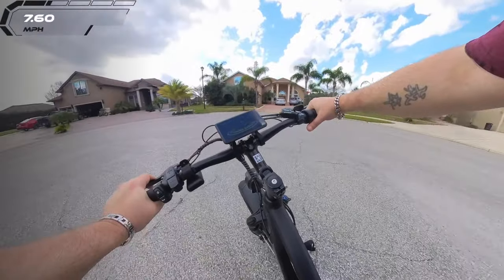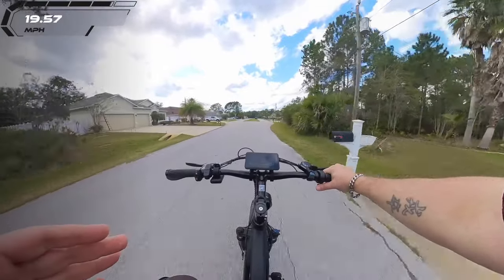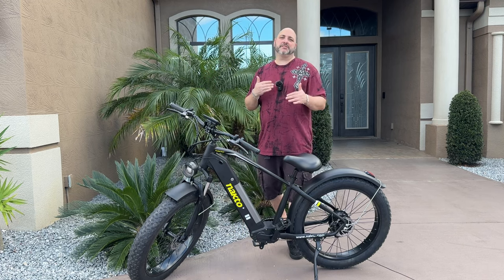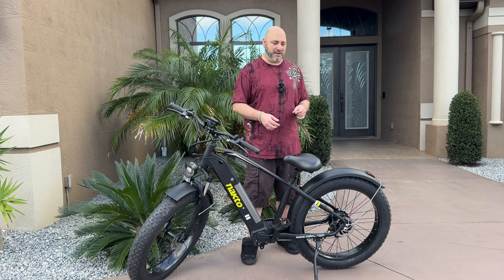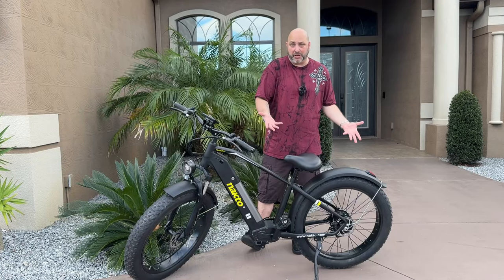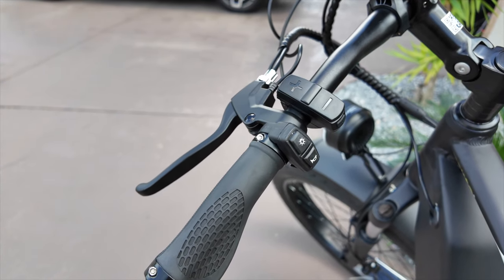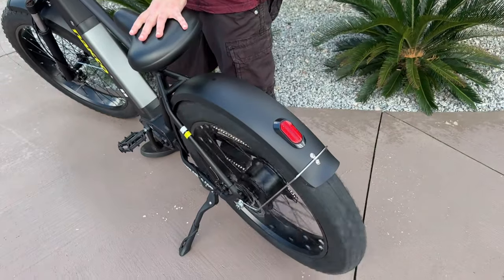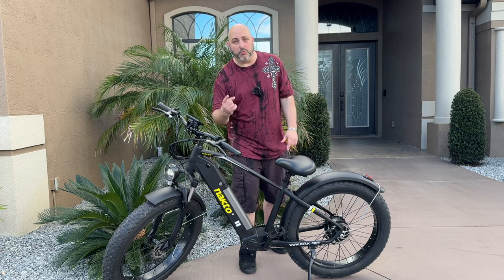Performs Wellish Wobbly Rear Wheel, The Nakto F6